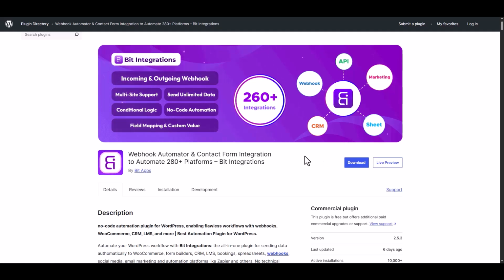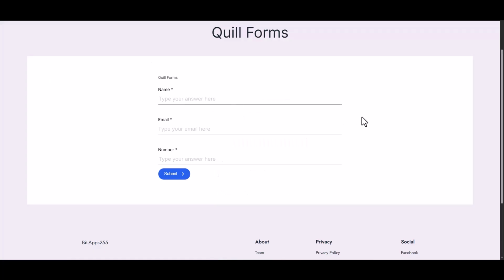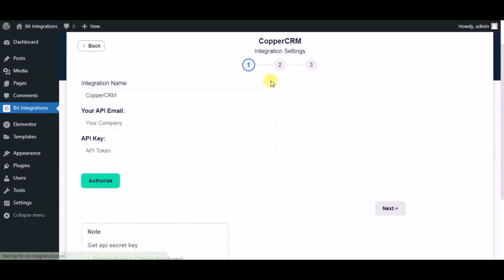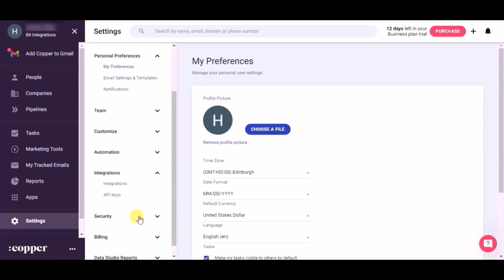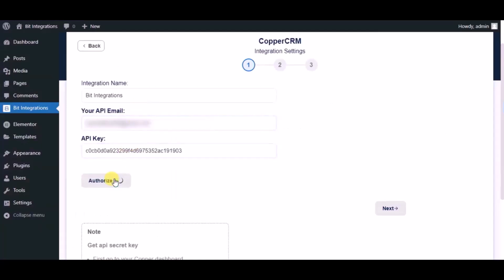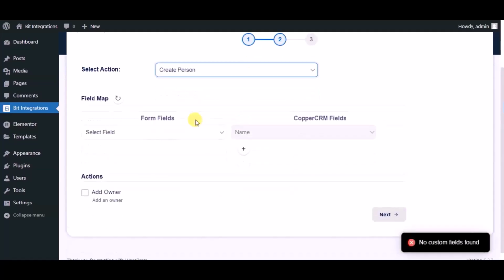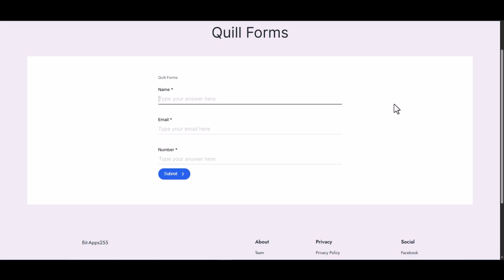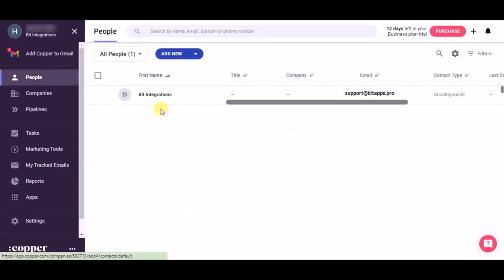How to Connect Quill Forms to Copper CRM Using Bit Integrations | Step-by-Step Guide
In this video, I’ll walk you through how to connect Quill Forms with Copper CRM using the Bit Integrations.
You’ll see the complete process, from creating the integration to sending form submissions directly into Copper CRM automatically.
This setup is perfect if you want to capture leads from Quill Forms and instantly store them inside Copper CRM without manual data entry.

1. How to create a new integration in Bit Integrations
2. Setting Quill Forms as a trigger and fetching form data
3. Generating API email and API key from Copper CRM
4. Authorizing Copper CRM inside Bit Integrations
5. Selecting modules and mapping form fields
6. Using advanced actions for custom workflows
7. Testing the integration and verifying records in Copper CRM

Timestamps
(0:00) Using Bit Integrations to connect both platforms
(0:06) Opening the Bit Integrations dashboard
(0:09) Creating a new integration
(0:11) Selecting Quill Forms as the trigger
(0:18) Choosing the form
(0:20) Fetching form data
(0:23) Submitting the form to retrieve data
(0:38) Data fetched successfully
(0:42) Setting the action
(0:44) Selecting Copper CRM
(0:50) Naming the integration
(1:01) Visiting Copper CRM for API credentials
(1:07) Opening settings
(1:13) Navigating to integrations
(1:15) Opening API key section
(1:20) Generating API key
(1:25) Copying API email and API key
(1:30) Pasting credentials into Bit Integrations
(1:42) Authorizing Copper CRM
(1:46) Authorization successful
(1:51) Choosing the module
(1:58) Mapping fields
(2:16) Exploring advanced actions
(2:21) Moving to next step
(2:24) Integration created successfully
(2:26) Finishing and saving the integration
(2:30) Submitting the form again
(2:50) Form submitted successfully
(2:54) Refreshing Copper CRM dashboard
(2:59) Record created in the People module
(3:02) Final overview
(3:07) Thanks for watching